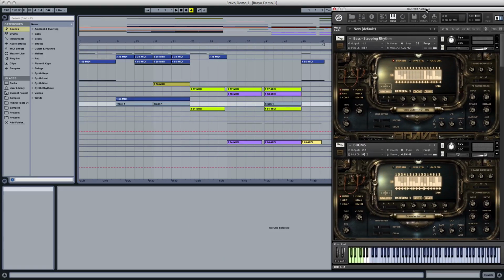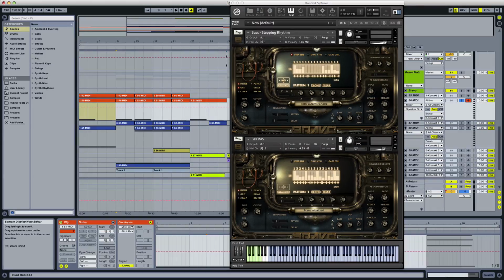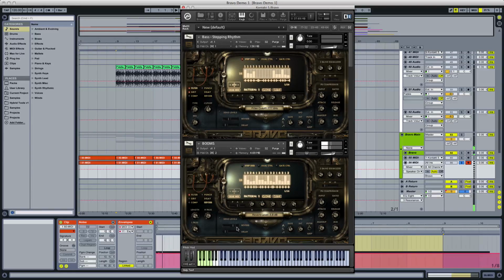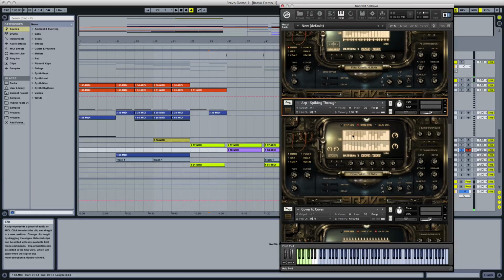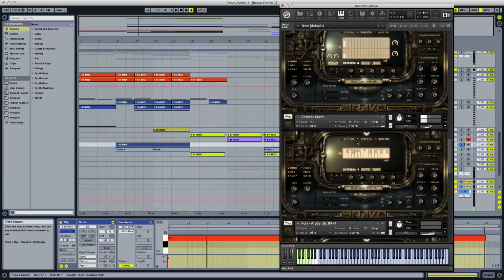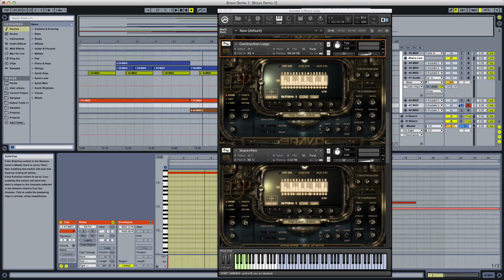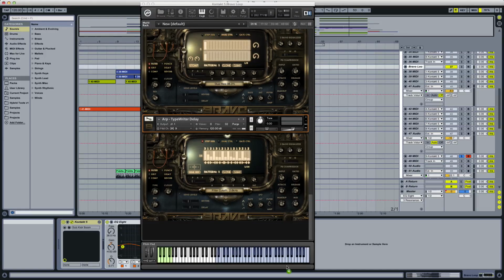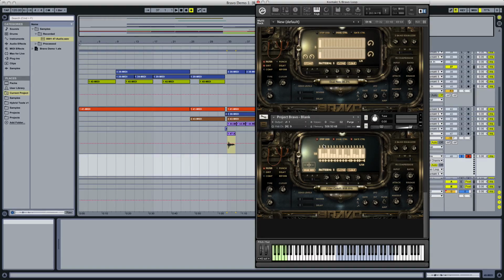Project BRAVO Overview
In this video we take a look at the cinematic sound design library, Project BRAVO.